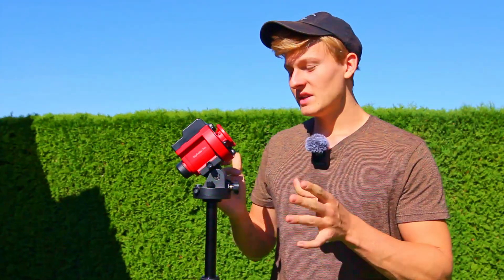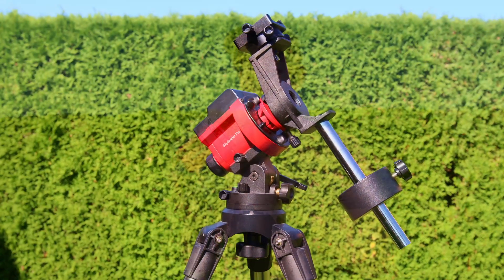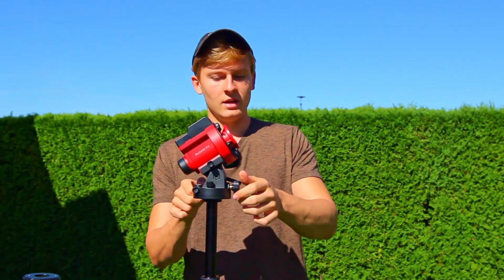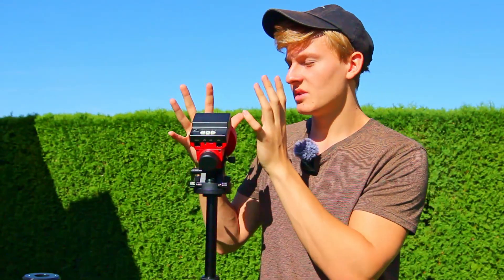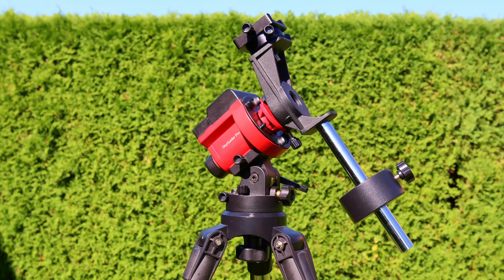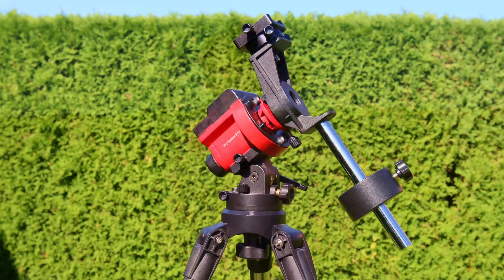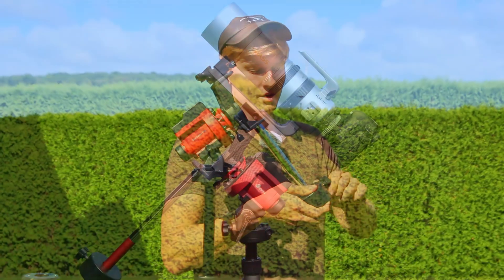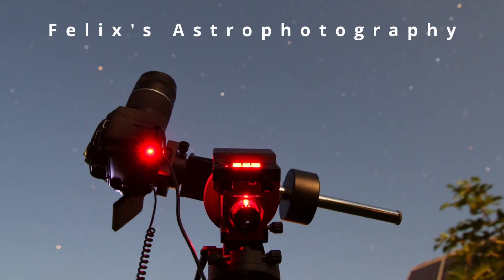iOptron SkyGuider Pro Review: The Best Star Tracker for Astrophotography?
In this video, I want to introduce the iOptron SkyGuider Pro. I will talk about the features of this star tracker and explain how to use the iOptron SkyGuider Pro. I will also discuss what kind of equipment can be mounted on this star tracker. Additionally, I want to cover how to attach a camera or even a small telescope to the iOptron SkyGuider Pro.
Felix